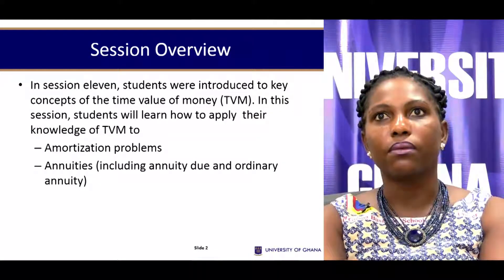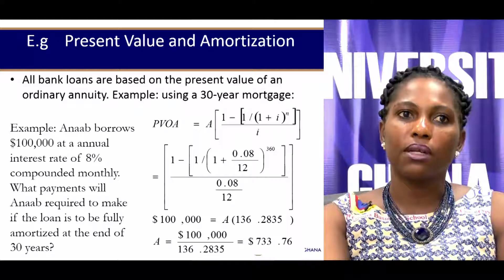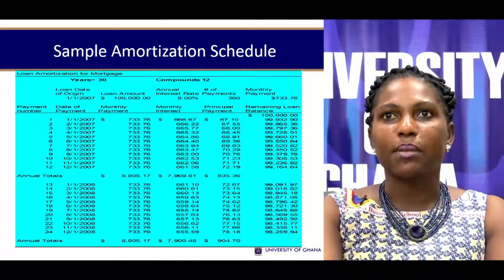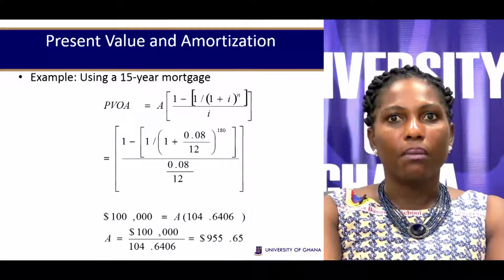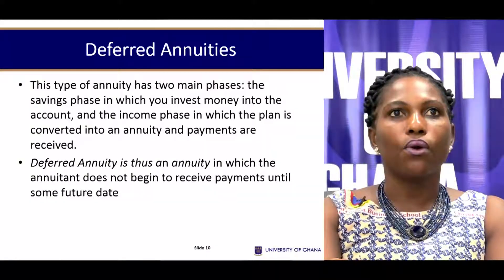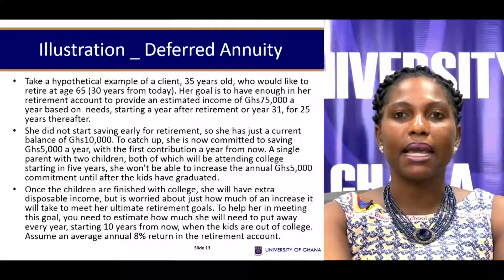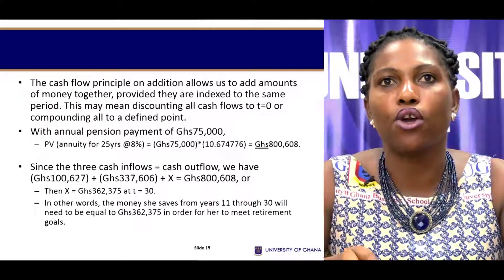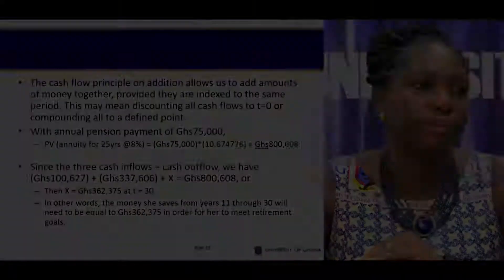FINC 301: INTRODUCTION TO BUSINESS FINANCE - SESSION 12: APPLICATION OF TIME VALUE OF MONEY